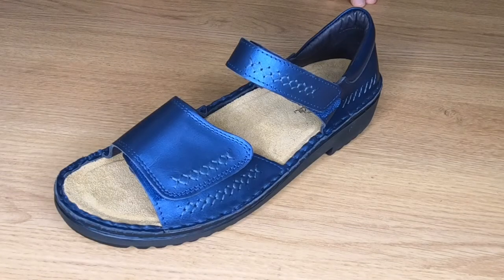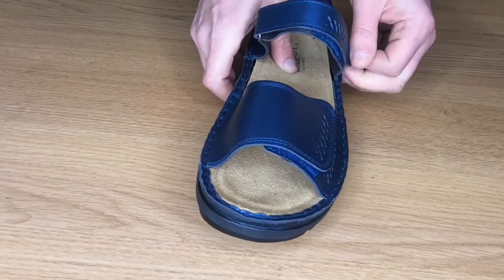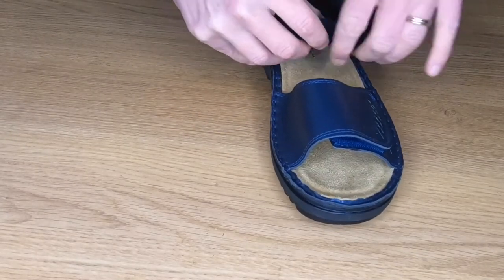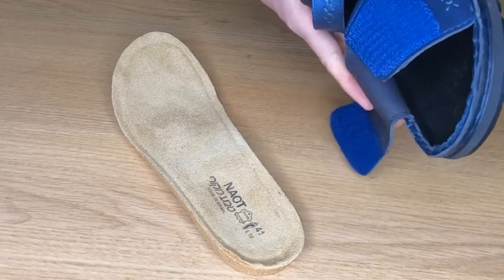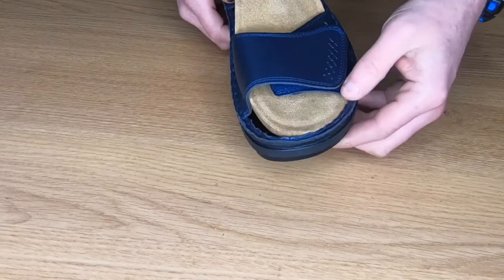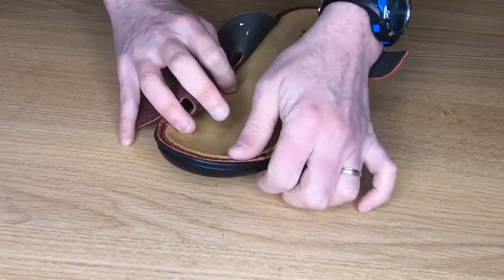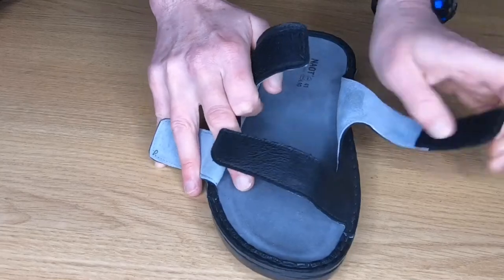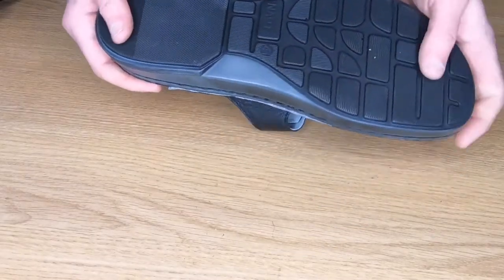How to remove footbeds from Naot sandals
Three fantastic styles from Naot all capable of taking an orthotic insole.